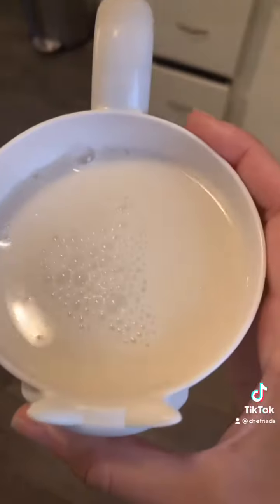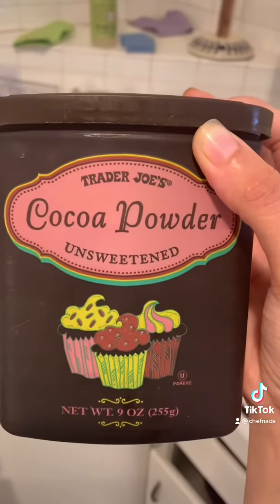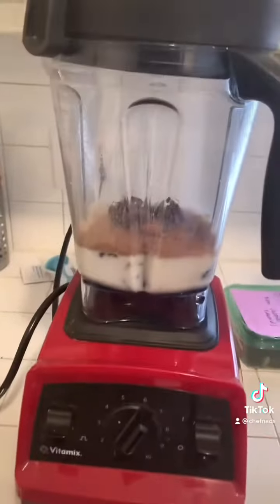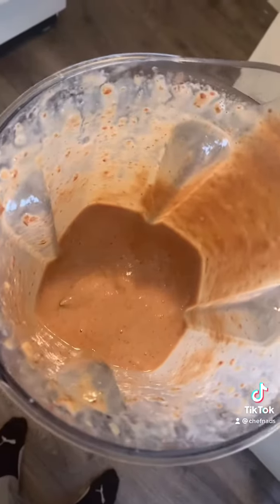Cheap Vegan Cooking 101: Vanilla Date Smoothie!!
Yeah girl is having sugar cravings!

Recipe

2 cups unsweetened almond milk (use your go-to non-dairy milk)
1 large frozen banana (optional)
5 ice cubes (optional-it makes it smoother)
10-12 medjool dates, pitted (soft and fresh is best)
2 teaspoon vanilla extract

Optional add-ins:

1 scoop vanilla protein powder
1 tbsp nut butter (peanut, almond, cashew, sunflower etc.)
2-3 teaspoons cacao or cocoa powder